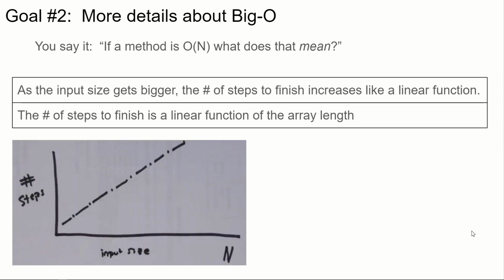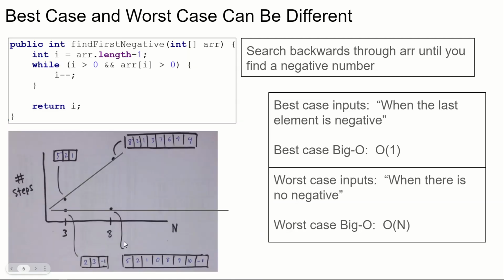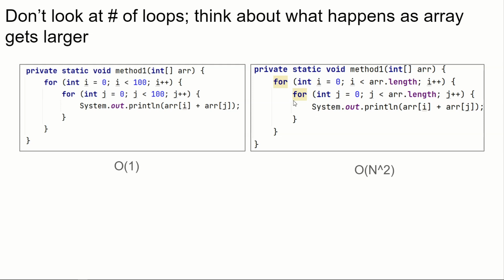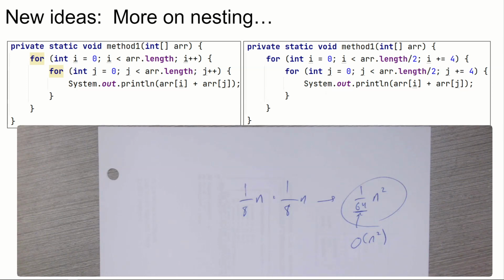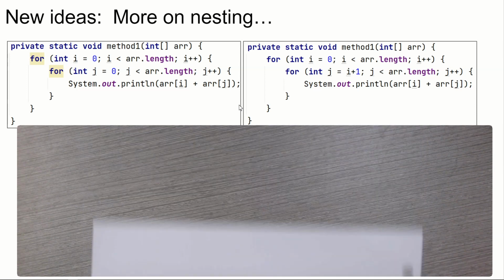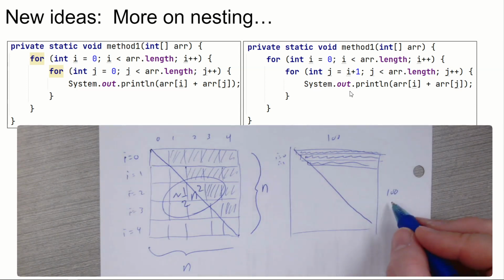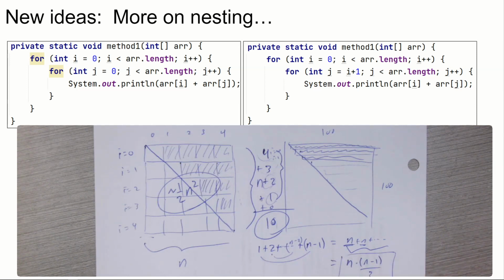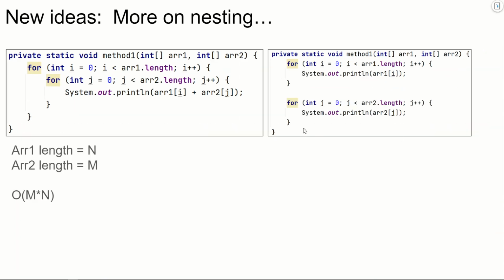Big O - Day 2